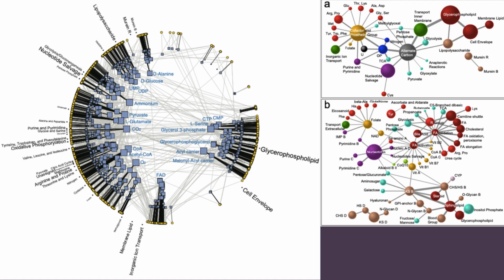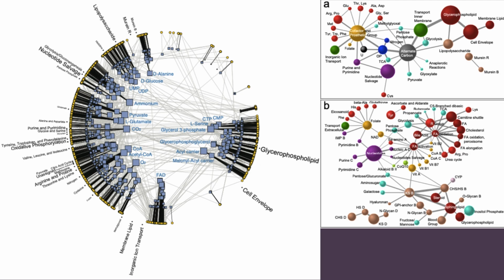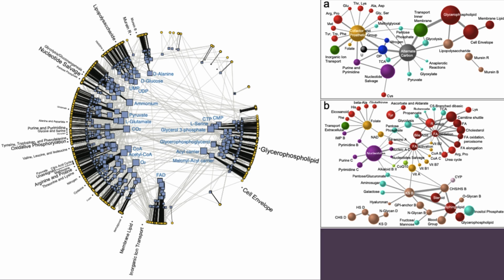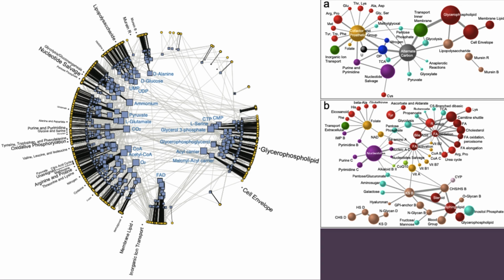The Hidden Geometry of Metabolic Networks: Life’s Secret Blueprint Revealed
"What if your cells are solving cosmic geometry puzzles just to make breakfast?"

In this mind-bending episode, we decode the biochemical matrix that reveals:

🔥 The Metabolic Mandala – Where Krebs cycle meets sacred geometry
💬 Nature’s Origami Code – How enzymes fold space-time to optimize reactions
🩹 The Backbone Paradox – Why life’s complexity rests on simple fractal patterns
🌌 The Golden Ratio of Glucose – Divine proportion in your mitochondria

This isn’t biochemistry, it’s God’s LEGO set for building life.

This episode was created using AI tools (Notebook LM) to analyze metabolic network studies.

🔍 The 3 Geometric Secrets of Life

📖 Nature’s Blueprint:
-Reaction Rings (Circular networks hiding in your cells)
-Structural Similarity Clusters (Molecules self-organizing by shape)
-Metabolic Backbones (The fractal scaffolding of all biochemistry)

⚡ The Network Topology Hack – Why cells prefer certain molecular shapes

🧠 The Evolutionary Constraint – How geometry guides life’s chemical vocabulary

🌟 The Health Implications – Rewriting medicine as network repair

Metabolic geometry, network topology, biochemical fractals, reaction manifolds, structural clusters, functional constraints, systems biology

💎 Nature’s Unspoken Truths
*"Your mitochondria are performing non-Euclidean geometry at 37°C."*

The 3 Scientific Illusions Shattered:

"Metabolism is linear" (It’s a hyperdimensional origami)

"Chemistry is random" (Molecular shapes dance to geometric rules)

"Diseases are isolated" (They’re network collapse patterns)

📚 Expand Your Bio-Geometric Mind
Essential companions:

1) The Systems View of Life (Capra’s unified theory)

2) Nature’s Patterns (Ball’s shape-shifting biology)

3) Metabolic Network Analysis (Palsson’s computational models)

💬 Biochemical Dialogues
Where have you seen geometry in nature? Could diseases be "network knots"?